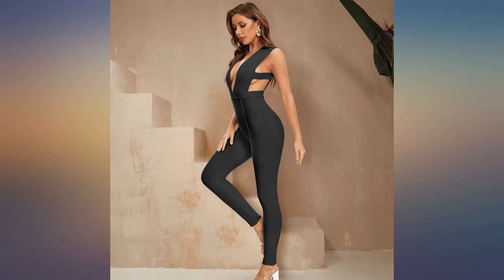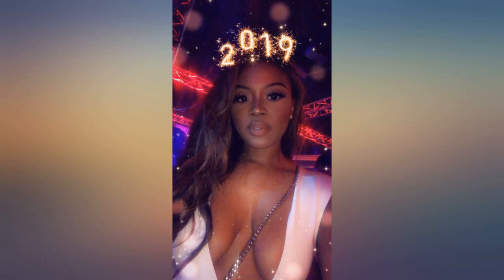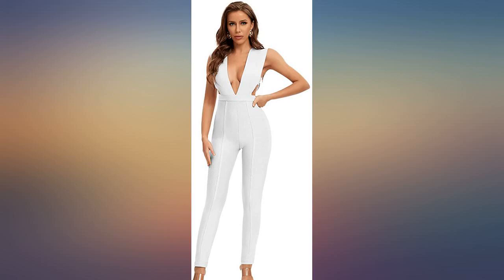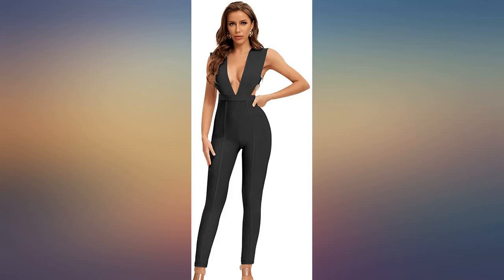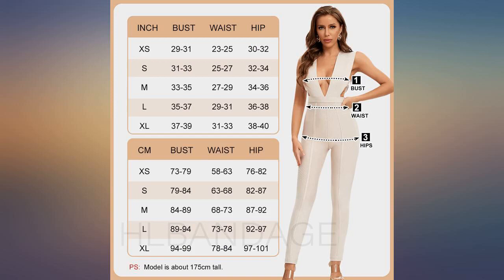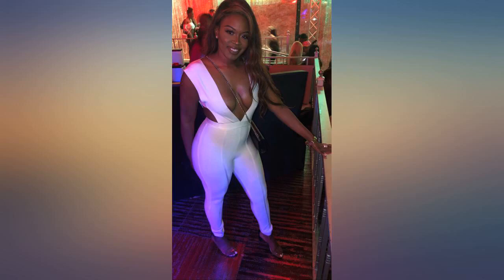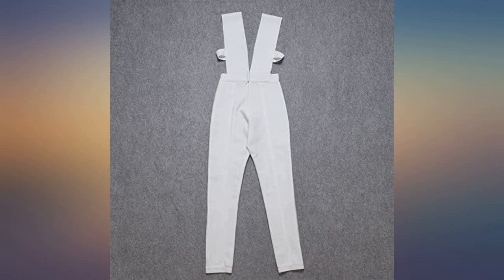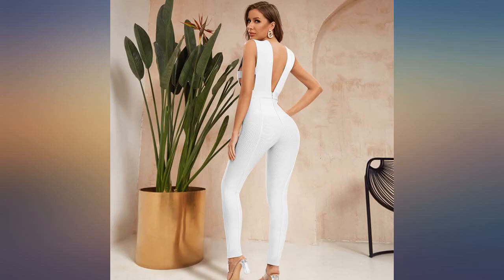HLBandage Deep V Neck Sexy Rayon Clubware Bandage Jumpsuit Bodycon Romper Pants review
HLBandage Deep V Neck Sexy Rayon Clubware Bandage Jumpsuit Bodycon Romper Pants

Main Features:
- 90% Rayon, 9% Nylon, 1% Spandex
- Attention!!!Our size runs smaller than US size,pls refer to it carefully!
- 100% Real High Quality Bandage Fabric. Elastic,Thick,Stretchy.
- Brand "HLBandage" .Please Search Our Brand "HLBandage" to See More Products.
- Occasion:Clubwear,Wedding,Cocktail Parties,Evening,Formal Dresses,Night Club.